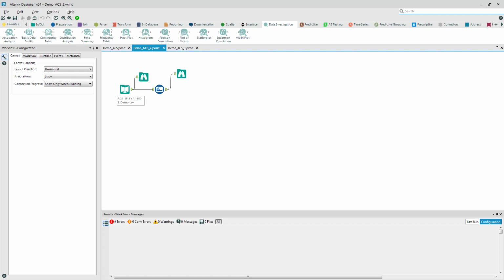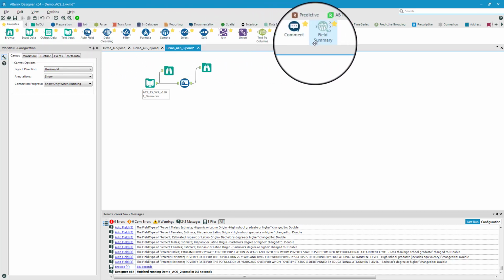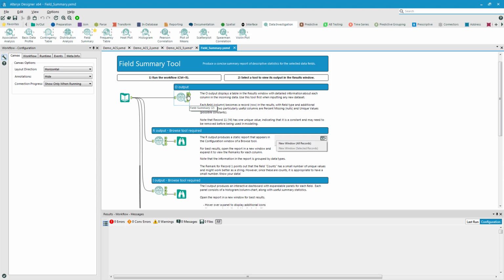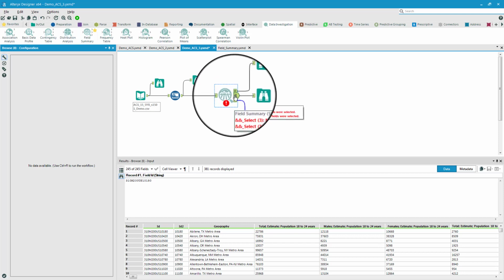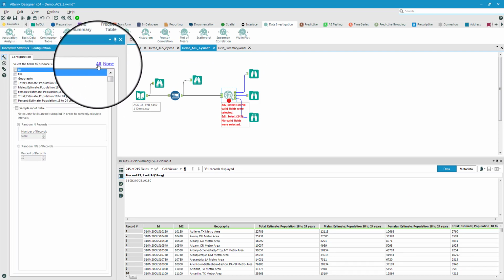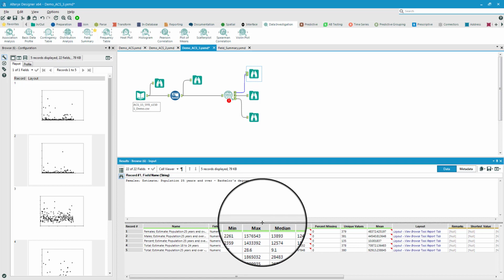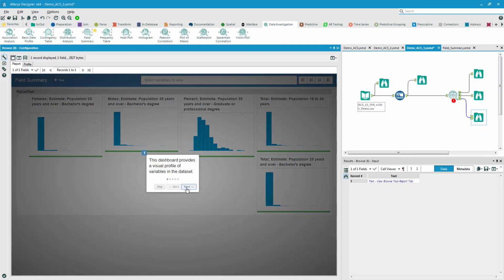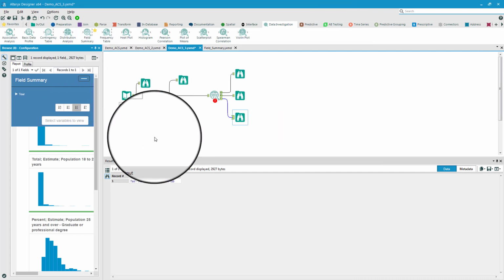Alteryx Designer: Descriptive Statistics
Exploratory Data Analysis with Field Summary Tool.
Alteryx How-T0 Video:
Workflow made with Alteryx 2019.1